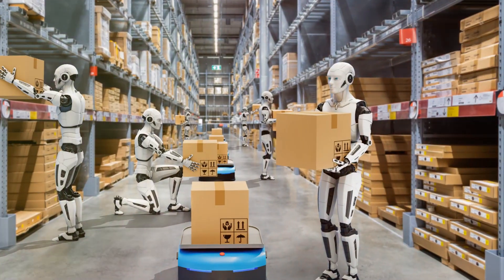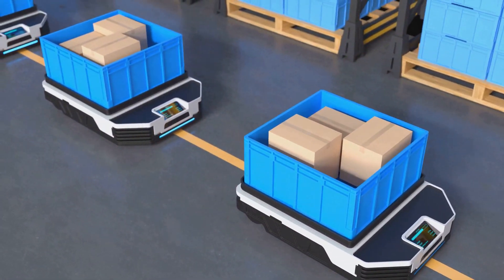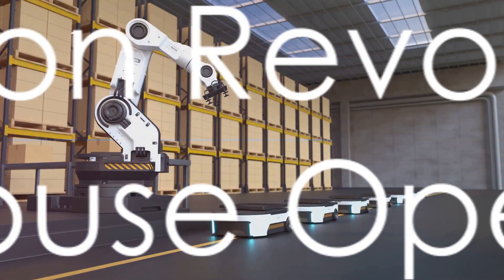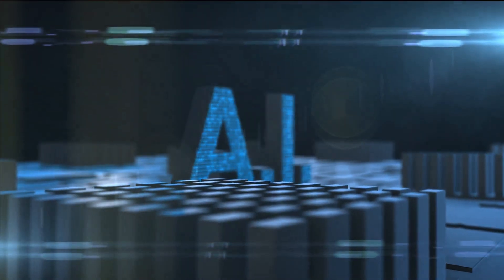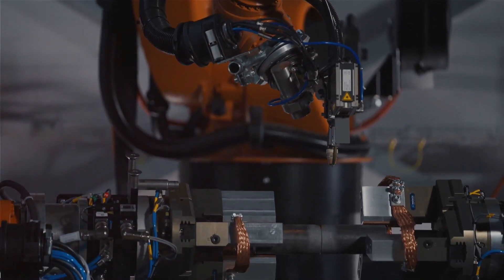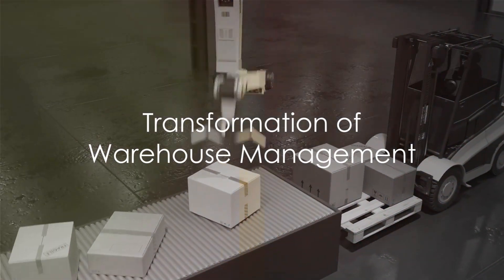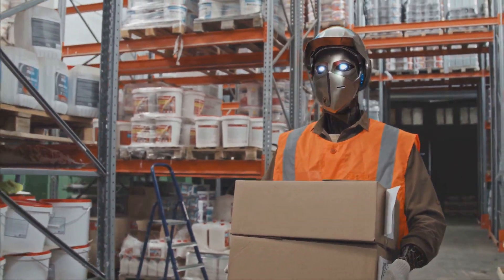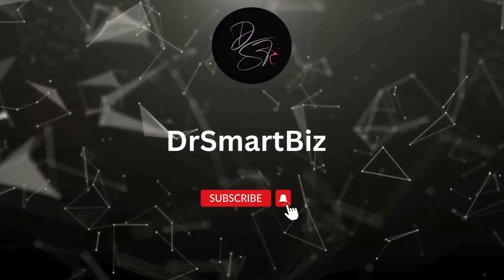AI & Robotics Revolutionizing Warehouse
The future